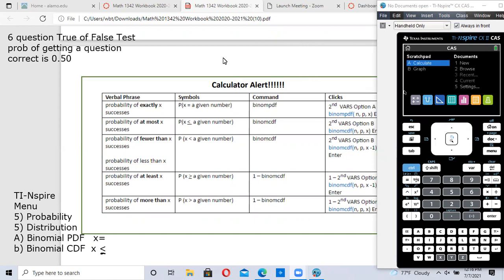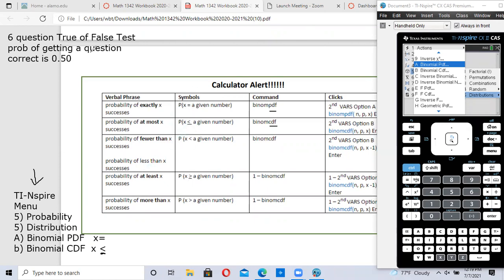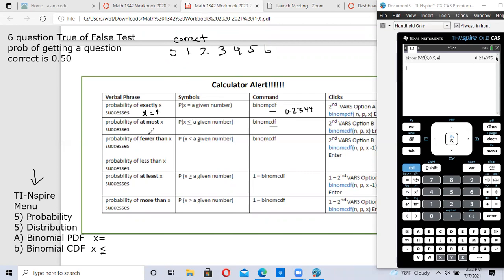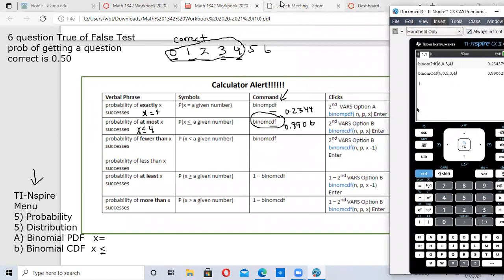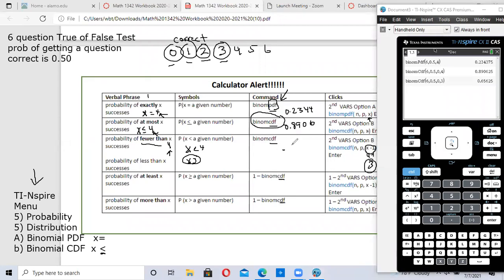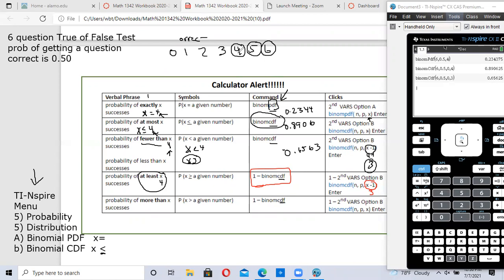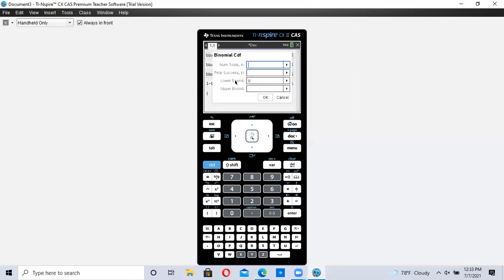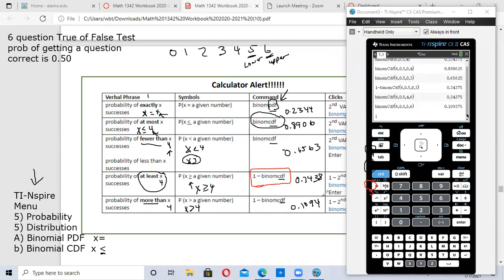Binomial distribution using TI-Nspire Calculator section 5.3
TI-Nspire section 5.3